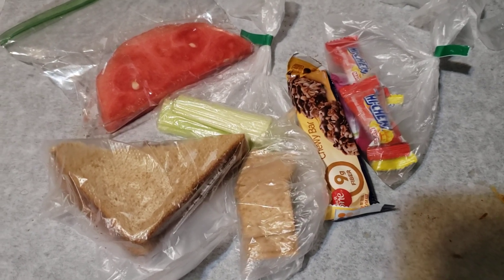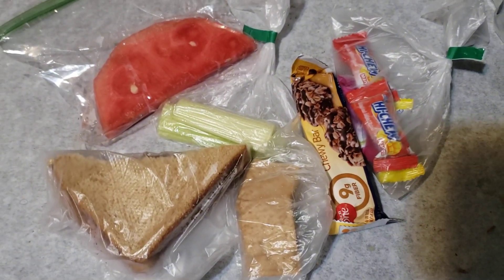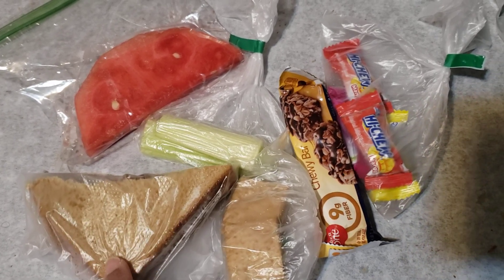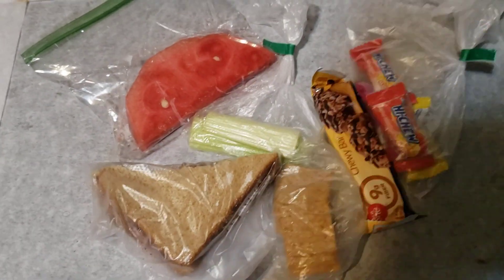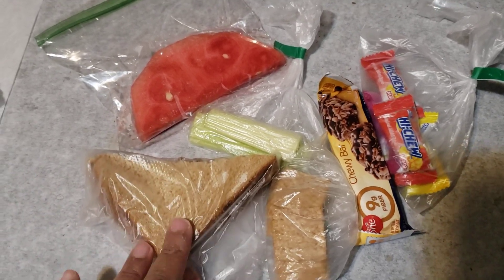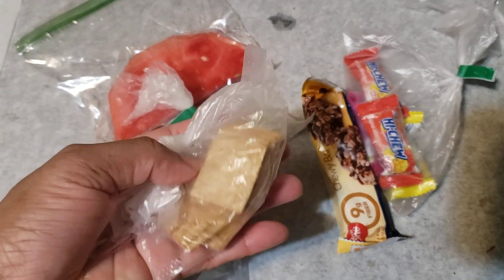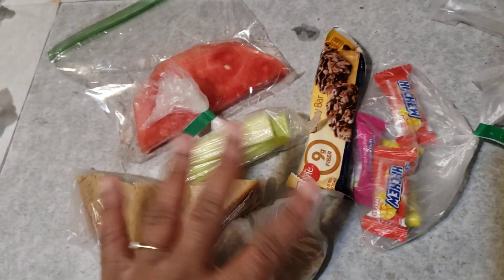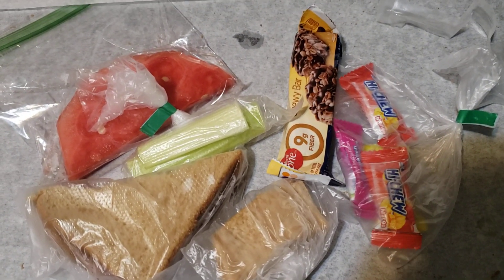Quick Lunch Ideas: PB&J, Fruit, Snack, Treat!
Discover easy lunch ideas with a peanut butter and jelly sandwich, fruit, snack, and treat. Customize the portions to suit your preferences. Great for friends, family, and loved ones!